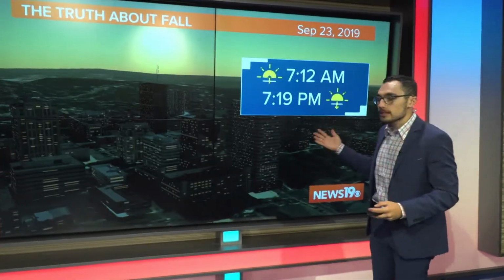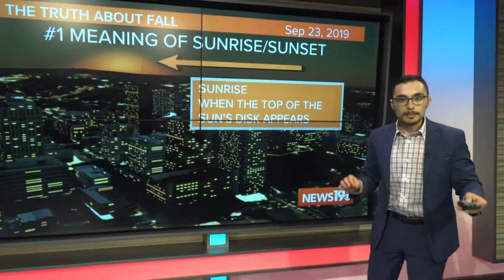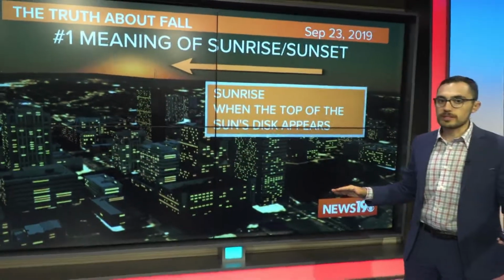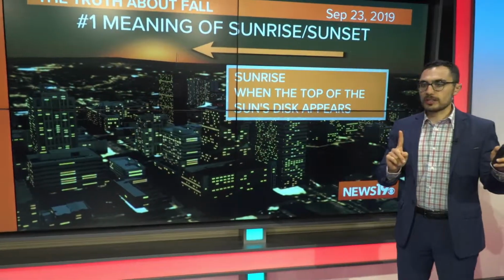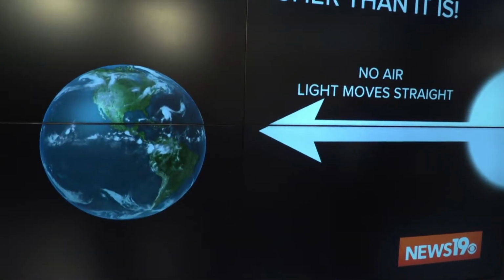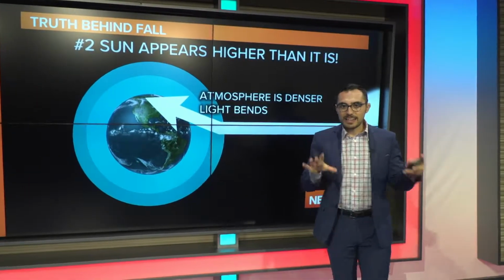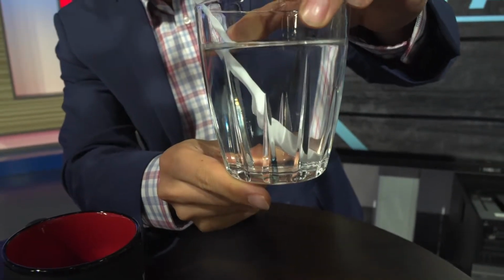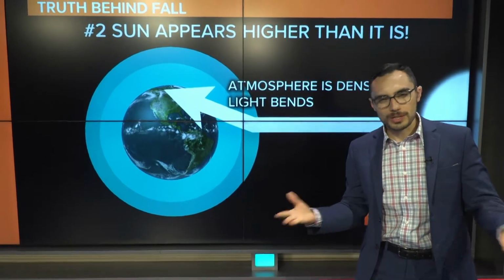Explainer: Day and Night Aren't Equal on the Autumnal Equinox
Equinox means "equal nights", but you might notice there's a little more daylight on the Autumnal Equinox than you'd expect. One reason can be explained with a cup of water!